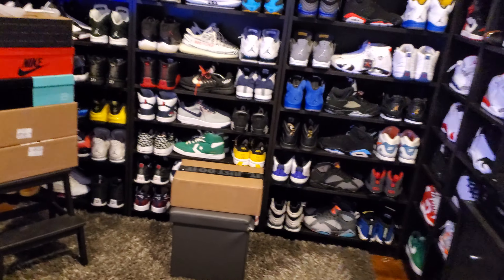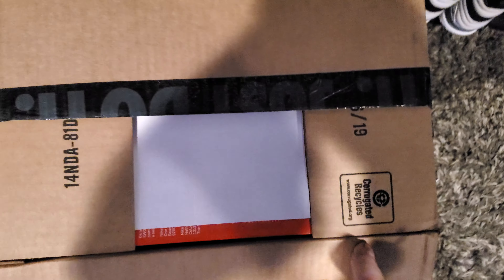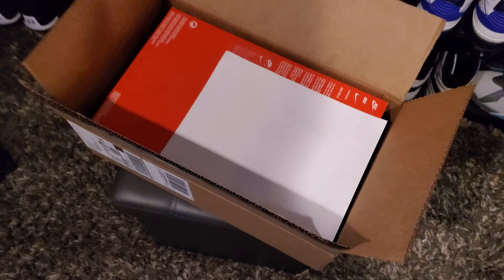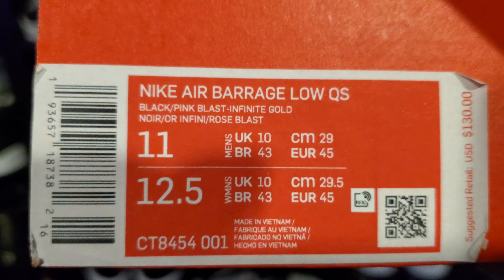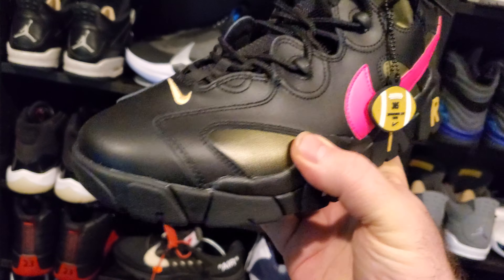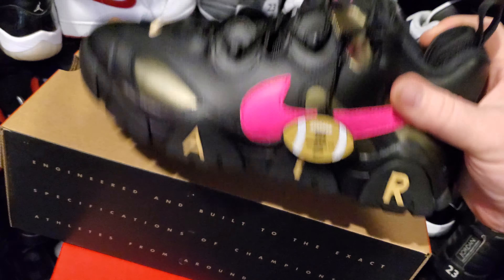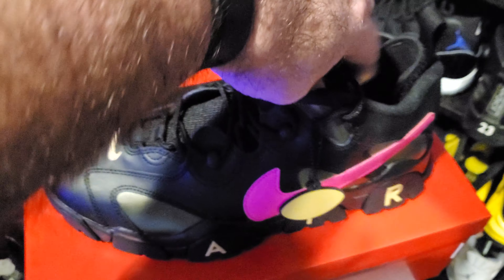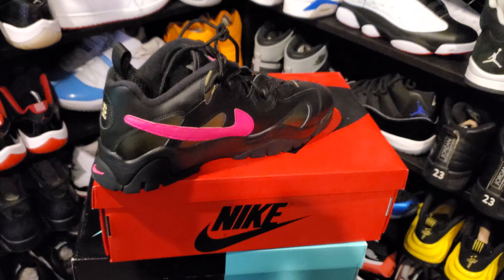NIKE AIR BARRAGE LOW INSPIRED BY SUPER BOWL LIV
Just a quick unboxing review for you all.  Comment if you want an on foot review.  Sorry for the quick stop at the end, my son barged into the room.